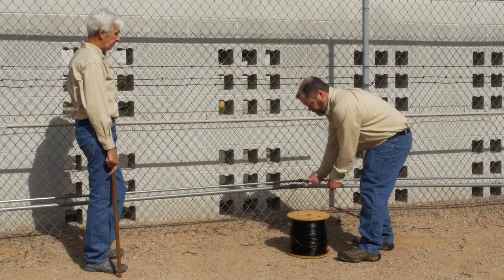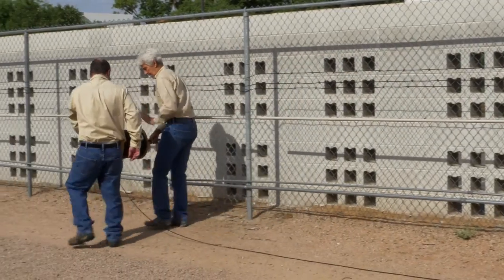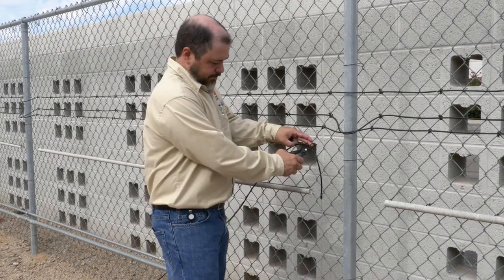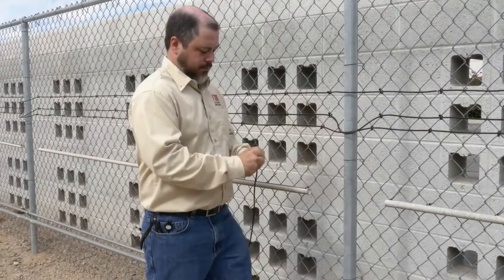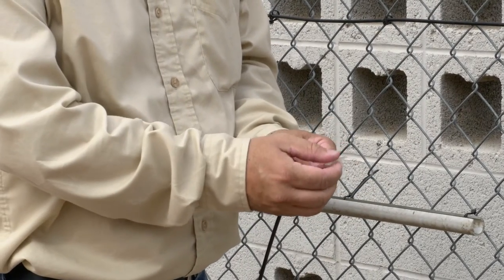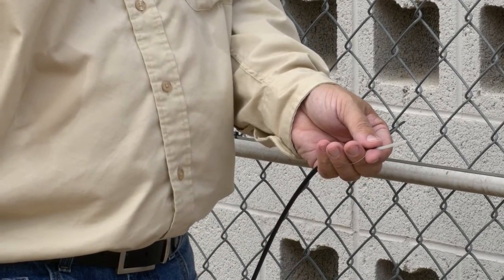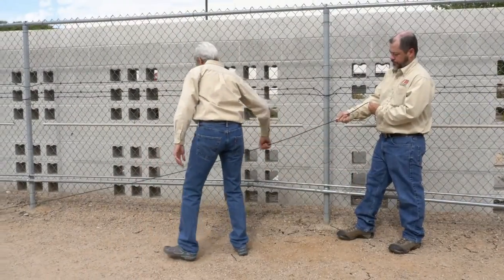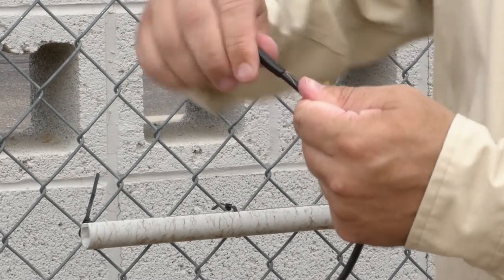INTREPID™ MicroPoint™ Cable Handling - Perimeter Security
Learn MicroPoint Cable proper installation technique: unrolling cable & preparing sense wires to detect vibration.